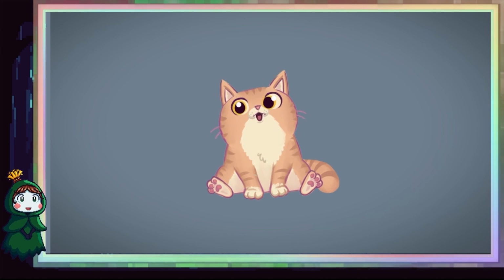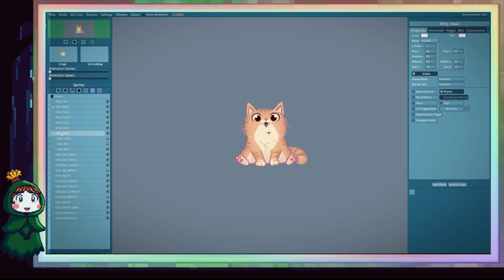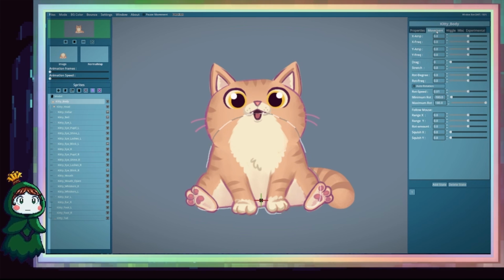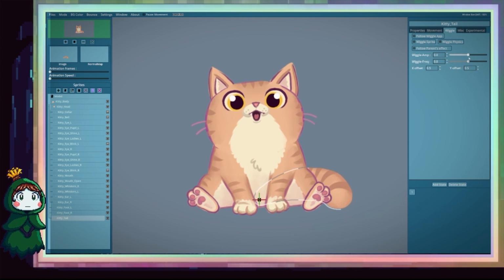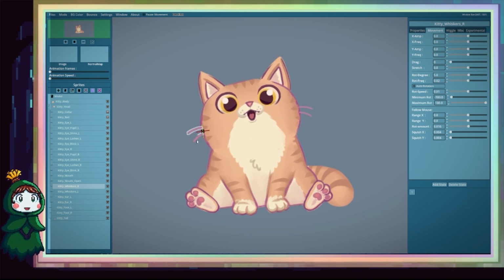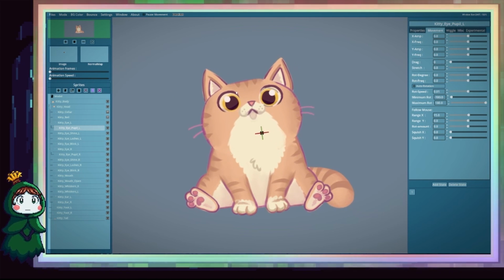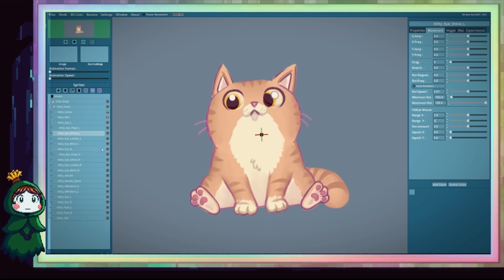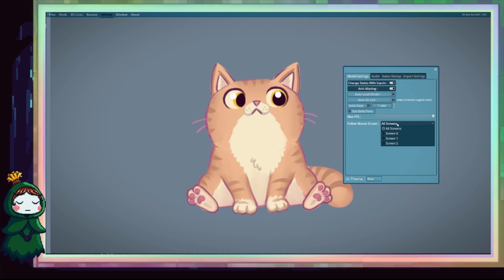Creating a Simple PNGTuber Avatar with PNGTubeRemix | Full Process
In this video I show my full process for making a very simple PNG Tuber avatar for beginners in PNGTubeRemix. This might not be the most optimized or advanced method, but it works for me if I want to quickly rig up a basic avatar.